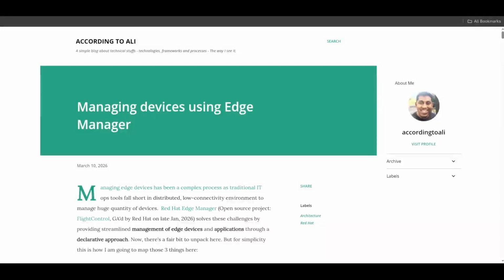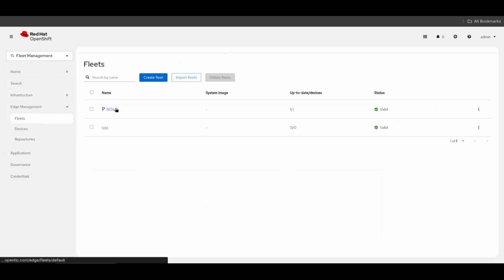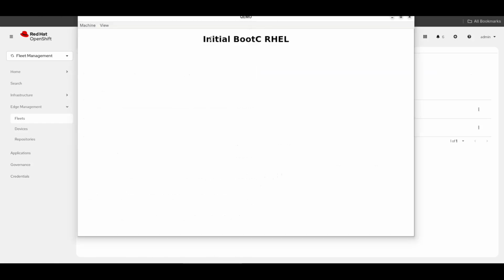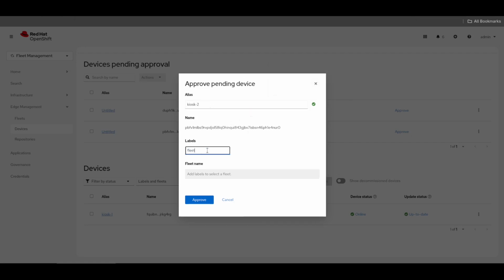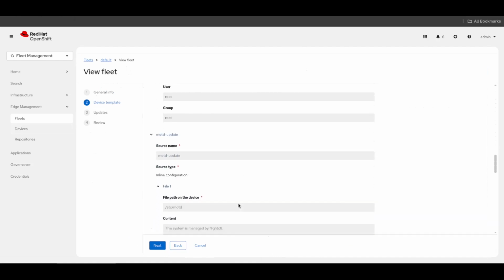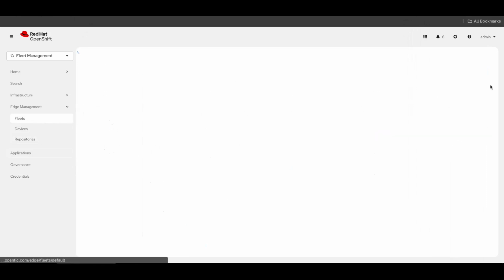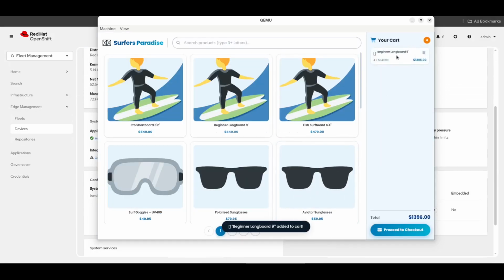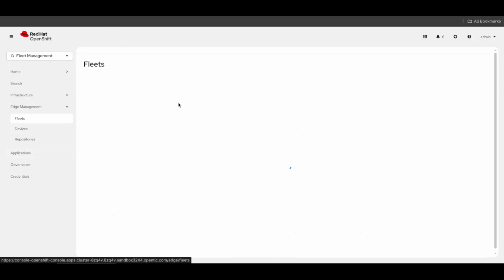Demo - Managing devices using Edge Manager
Managing edge devices has been a complex process as traditional IT ops tools fall short in distributed, low-connectivity environment to manage huge quantity of devices.  Red Hat Edge Manager (Open source project: FlightControl, GA'd by Red Hat on late Jan, 2026) solves these challenges by providing streamlined management of edge devices and applications through a declarative approach. Now, there's a fair bit to unpack here.